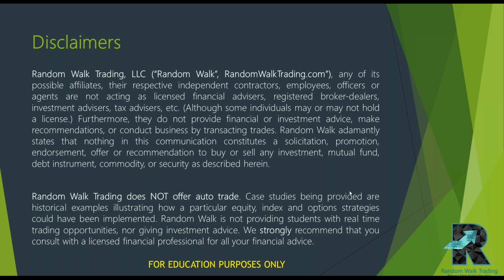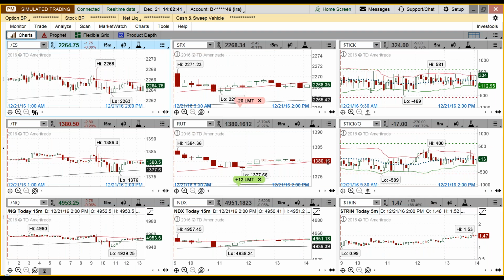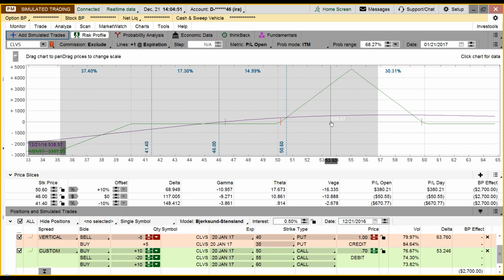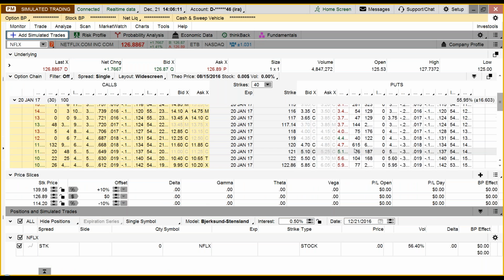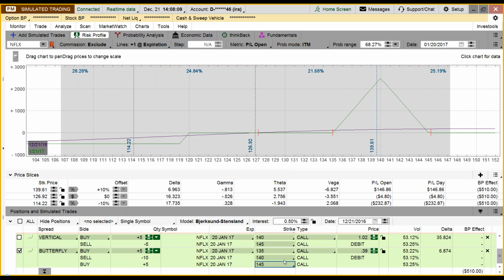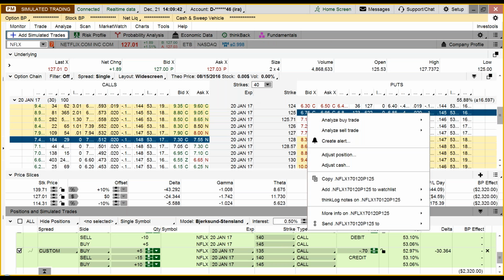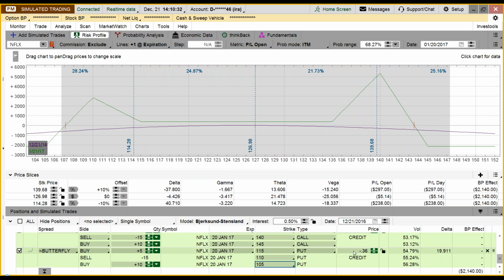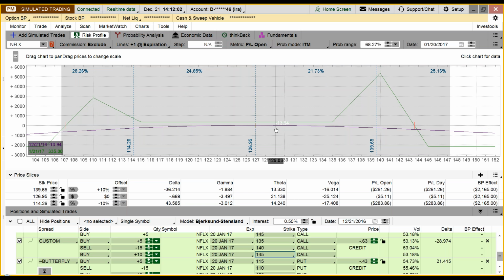Bull Session December 21, 2016